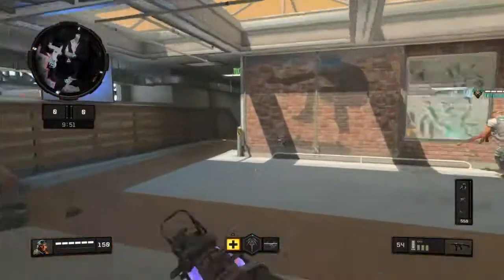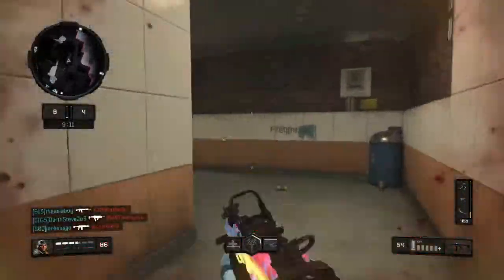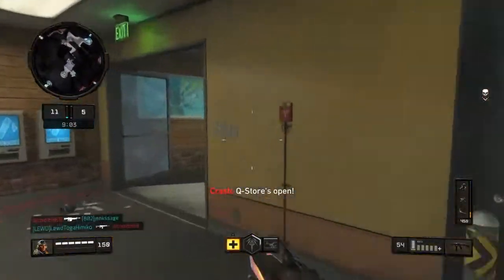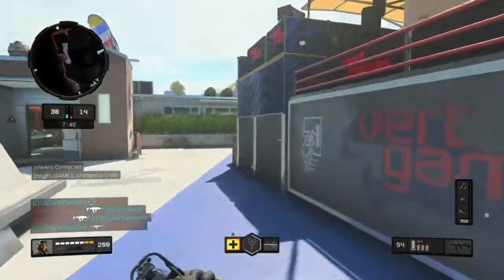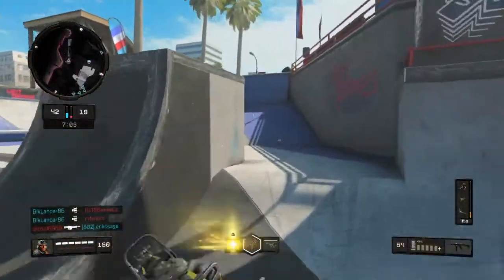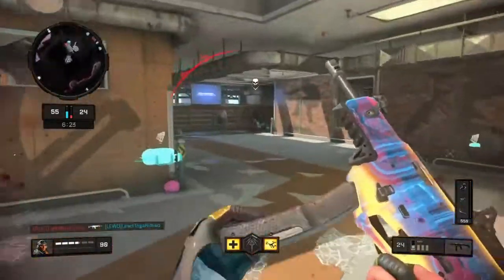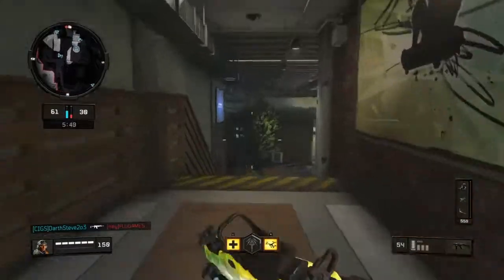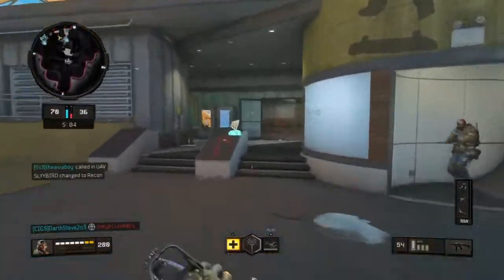TREYARCH FIXING RESERVE CASES IN BLACK OPS 4..... ( *NEW ULTRA WEAPON BRIBE* )!!!!!!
Welcome to the channel, here u will find entertaining content, I'm trying to put on a show for anyone here to watch :)

Like the video if u enjoyed

Music= NCS, chillhop music